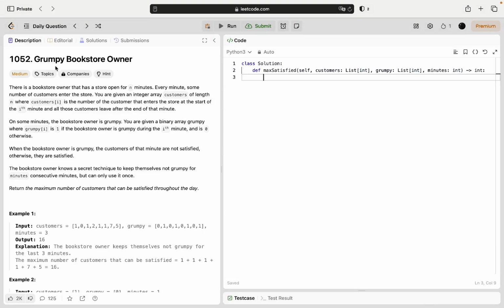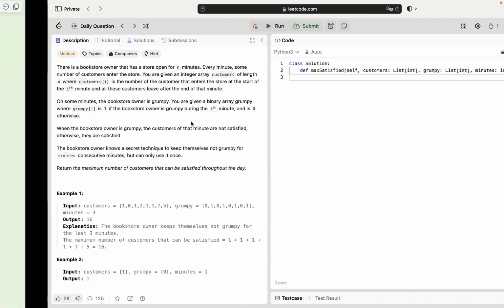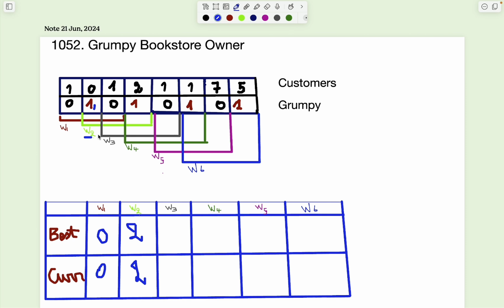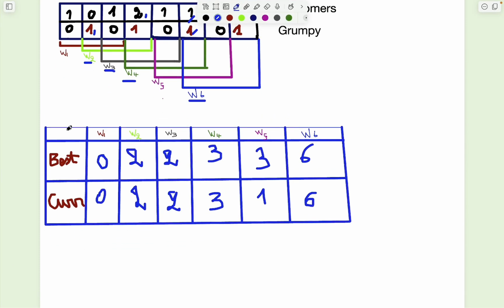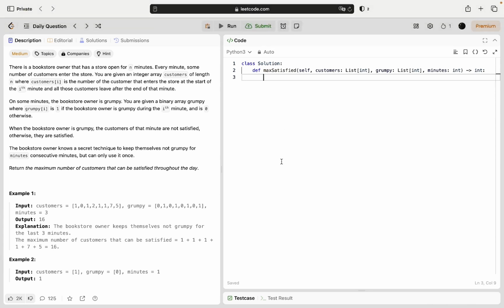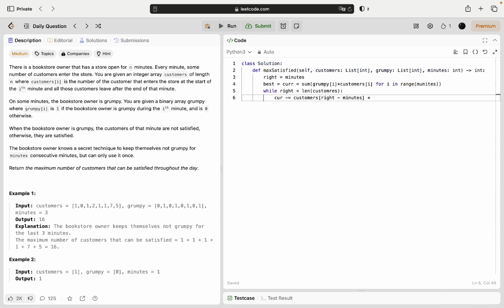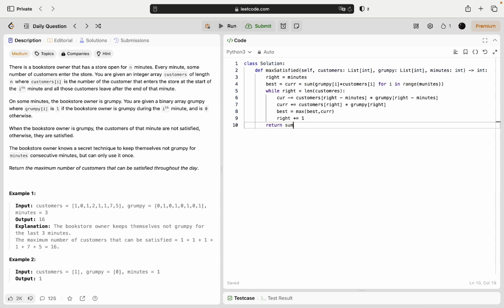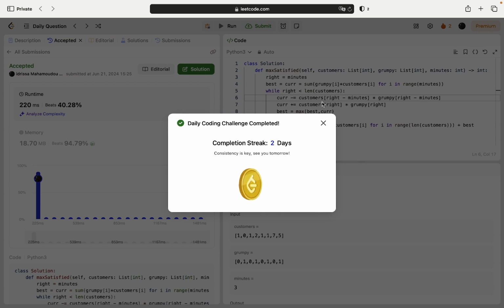1052 Grumpy Bookstore Owner